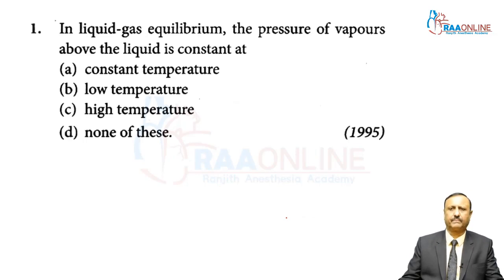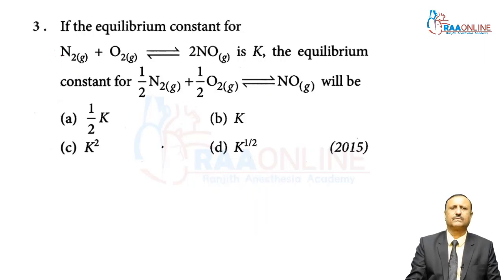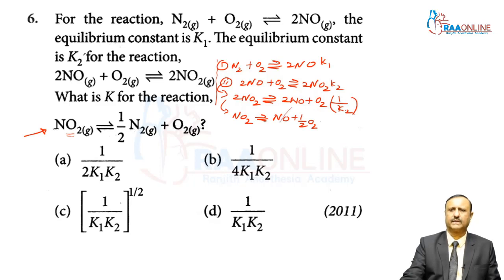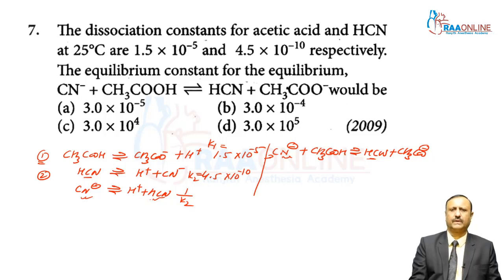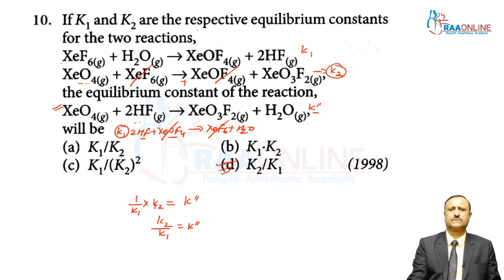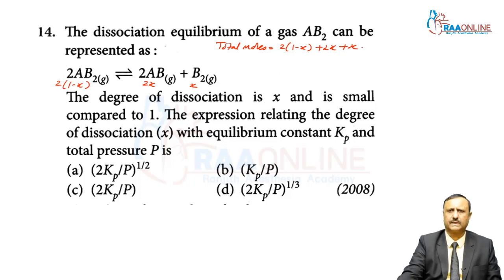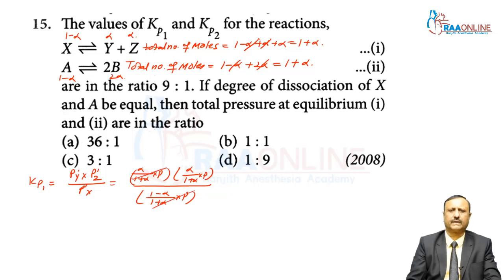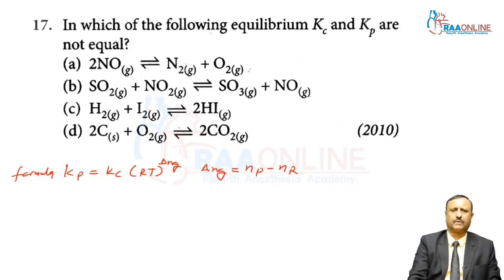Chapter - 3 Equilibrium and State of Matter Part 1